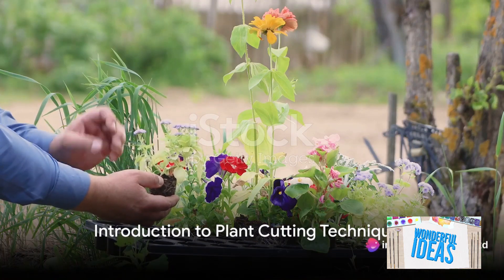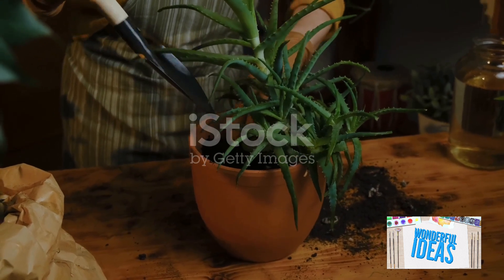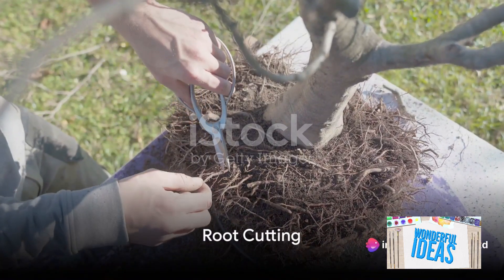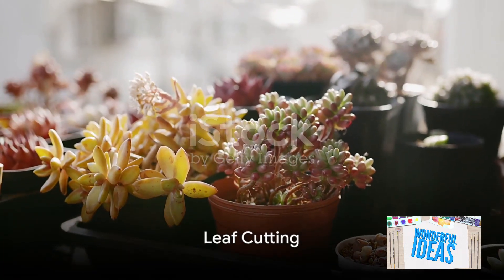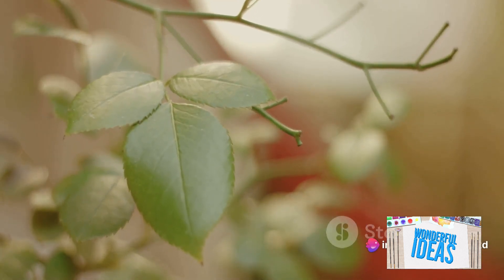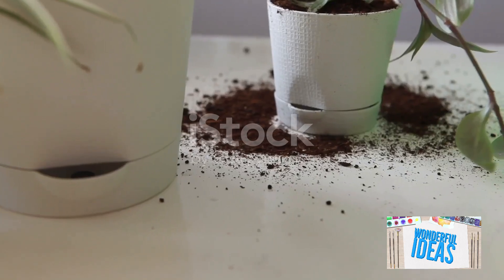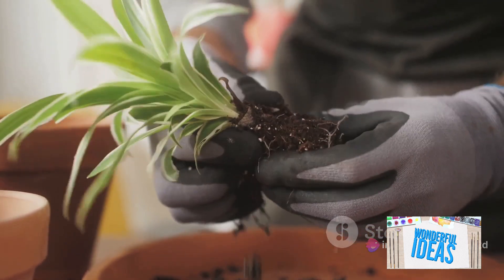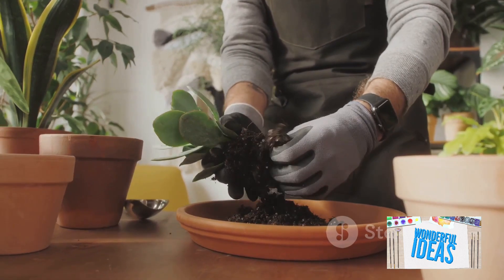Green Thumb Guide: Innovative Plant Cutting Ideas | Wonderful Ideas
Are you a green thumb looking for innovative and easy plant cutting ideas? Look no further! In this video, we'll show you some amazing techniques to propagate your favorite plants. Whether you're a beginner or an experienced gardener, these ideas are perfect for you. From water propagation to stem cuttings, we've got you covered. Join us as we dive into the world of plant propagation and discover new ways to expand your garden. Let's grow together in this green journey.

Timeline:

00:00:00 Introduction to Plant Cutting Techniques
00:00:17 Stem Cutting
00:00:44 Root Cutting
00:01:06 Leaf Cutting
00:01:23 Bud Cutting or Shield Budding
00:01:42 Layering
00:01:55 Conclusion
00:02:36 End Sting